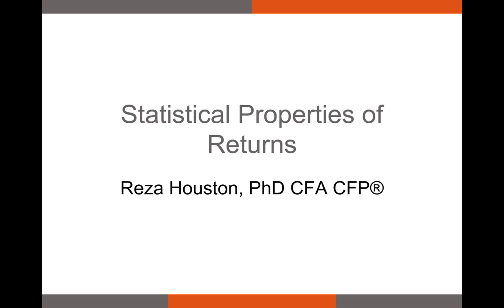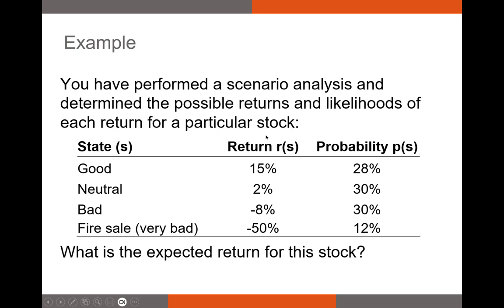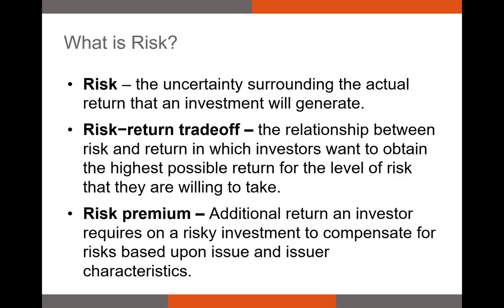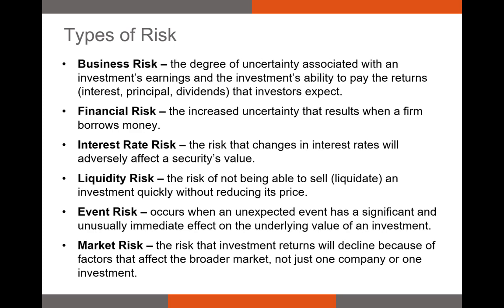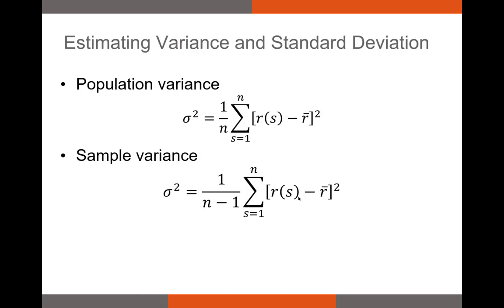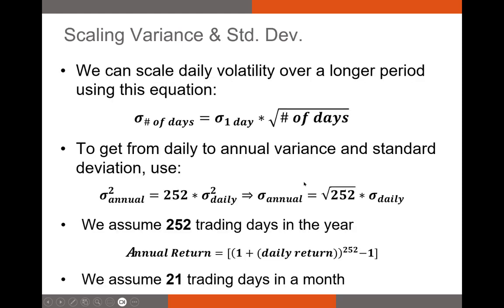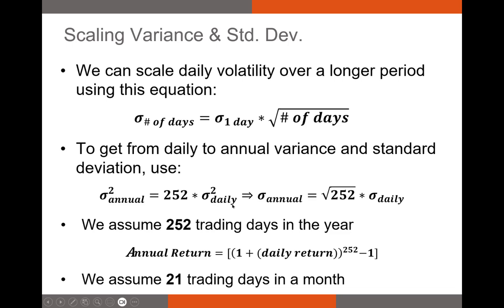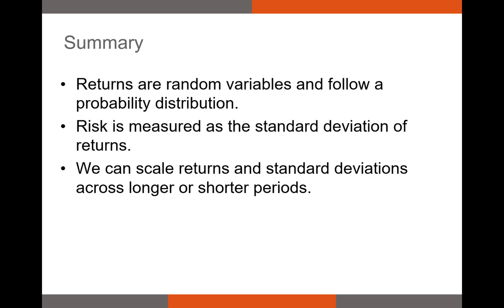Statistical Properties of Returns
In this video, I discuss the basic properties of returns. I also discuss some formulas that we will need to analyze stocks and portfolios later in the course.